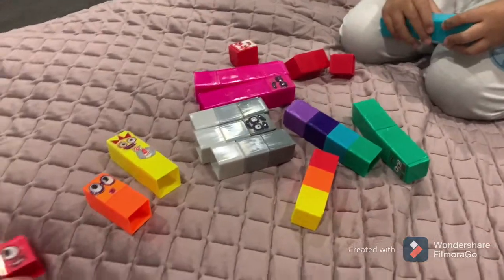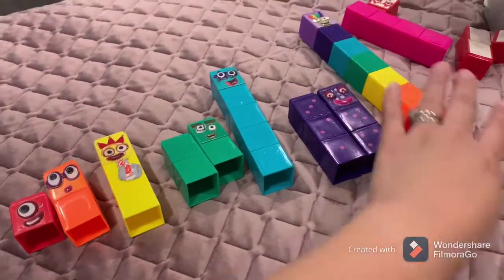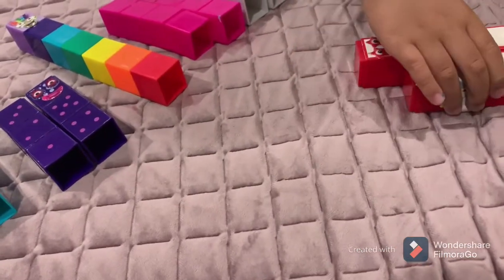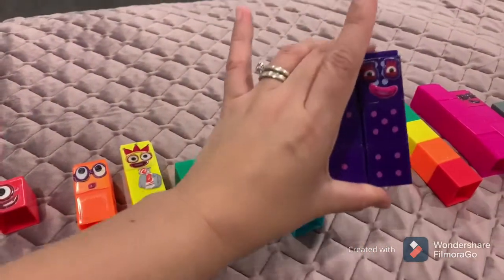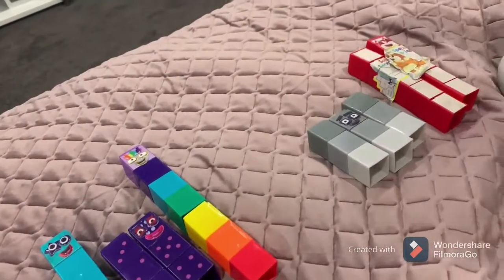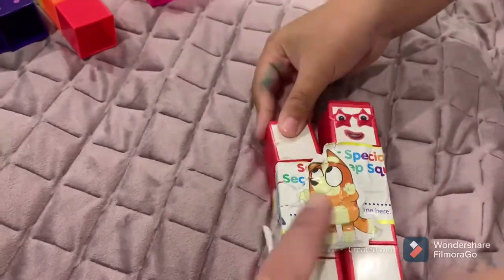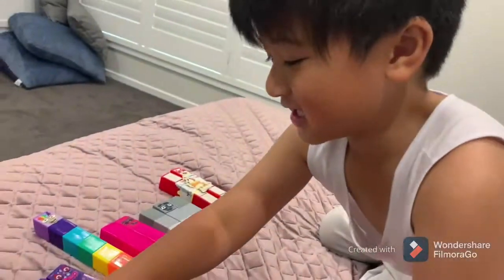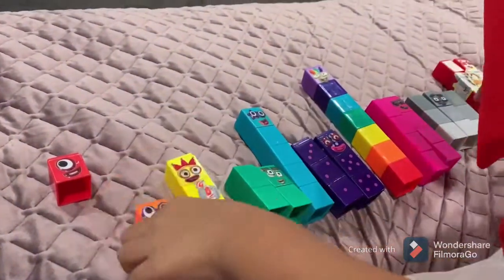Numberblocks Quiz|| Singing, Counting and Colours.